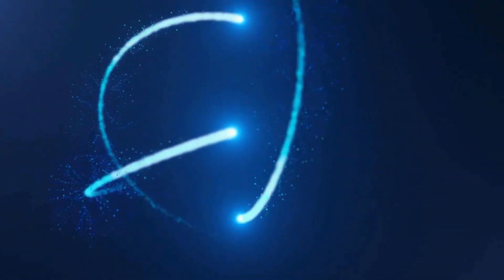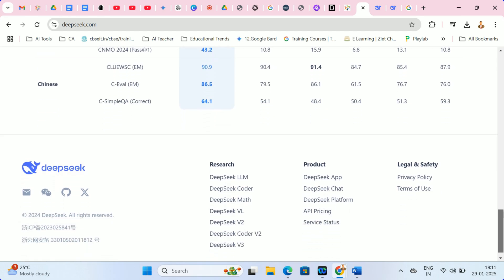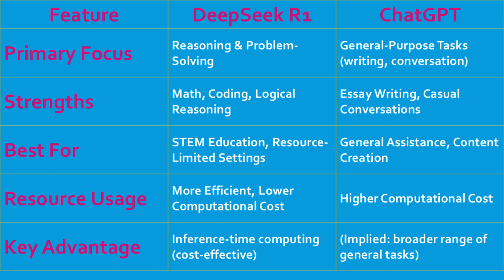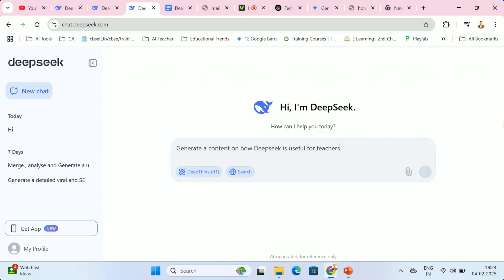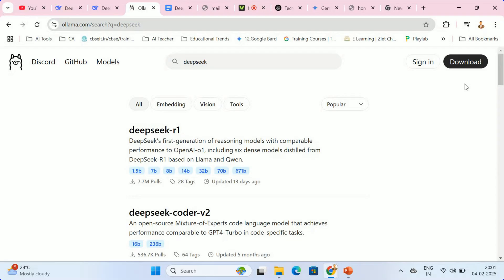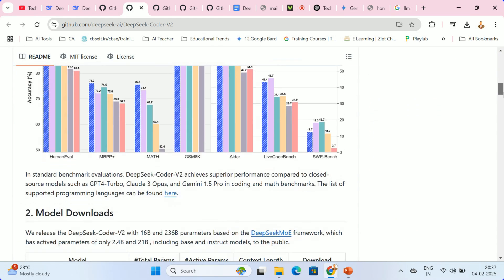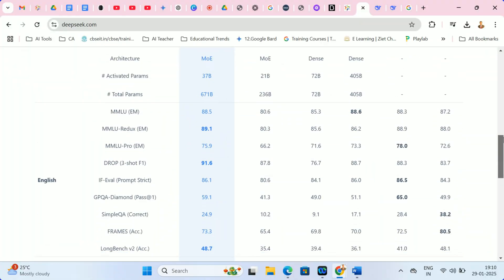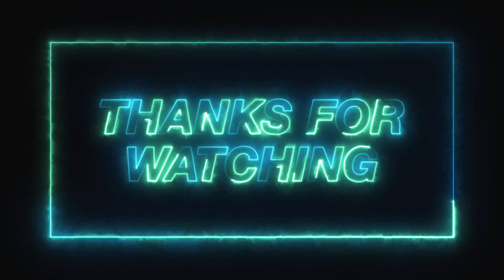What is DeepSeek AI || Tech Tools for Educators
DeepSeek AI Tech Tool for Educators: Revolutionizing Education? A Teacher's Guide🚀  Struggling with lesson planning, grading, or engaging students?  🤯  Discover DeepSeek AI, the cutting-edge tool poised to transform education! This video explores what DeepSeek AI is, how it works, and why it's a game-changer for educators.  We'll delve into its unique capabilities, including advanced reasoning, coding prowess, and mathematical expertise—perfect for STEM subjects!  Learn how DeepSeek AI can assist with:

Personalized Learning: Tailor lessons to individual student needs and learning styles.
Automated Tasks: Save valuable time on grading, lesson planning, and administrative work.
Engaging Content: Create dynamic and interactive learning materials that captivate students.
STEM Education: students with real-time support in math, coding, and science.
Data Privacy: Understand how DeepSeek's open-source nature and local setup options prioritize data security.

We'll also compare DeepSeek AI to other popular tools and discuss its affordability, making advanced AI accessible to ALL educators. Whether you're a tech-savvy teacher or just starting to explore AI in education, this video is your essential guide to DeepSeek AI.

deepseek ai
deepseek r1
deepseek ai model
deepseek ai review
deepseek ai tutorial
deepseek ai explained
deepseek ai vs chatgpt
deepseek ai demo
deepseek performance
what is deepseek ai
deepseek ai use cases
deepseek ai download
deepseek ai free
deepseek ai open source
deepseek ai for developers
DeepSeek AI & Education:
deepseek ai for educators
deepseek ai for teachers
deepseek ai in education
deepseek ai for students
deepseek ai lesson planning
deepseek ai for schools
deepseek ai and learning
DeepSeekai tools for teachers
deepseek ai for stem education
deepseek ai coding
deepseek ai for coding
deepseek ai code generation
deepseek ai python
deepseek ai javascript
deepseek ai programming
deepseek ai code review
deepSeek ai coding tools
deepseek ai vs gpt-4
deepseek ai vs bard
deepseek ai vs llama
deepseek ai and large language models
deepseek ai inference
deepseek ai ollama
deepseek ai local setup
deepseek ai privacy
deepseek ai cost
deepseek ai future
deepseek ai news
deepseek ai updates
how to use deepseek ai for lesson planning
deepseek ai tutorial for beginners
is deepseek ai better than chatgpt for coding
deepseek ai for math problems
deepseek ai for science education
how to run deepseek ai locally with ollama
deepseek ai privacy concerns explained

Join the conversation and share your thoughts on DeepSeek AI in the comments below! 👇